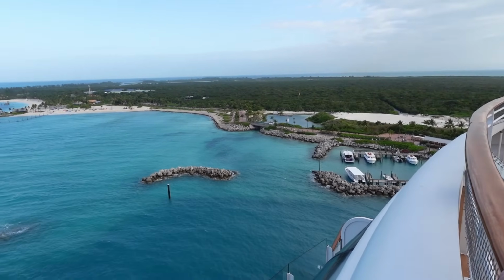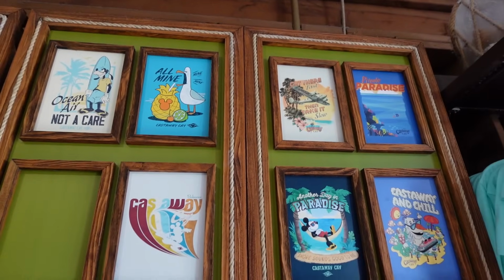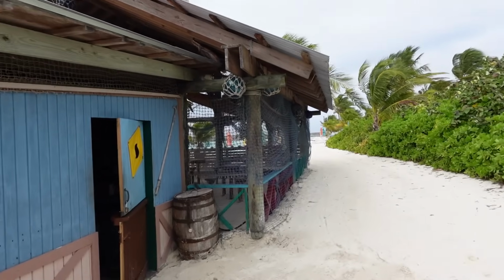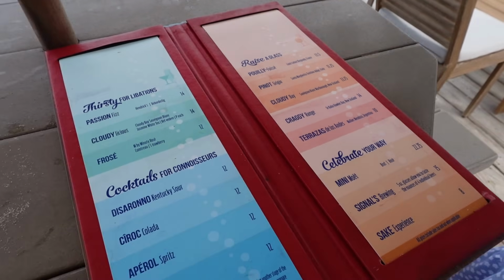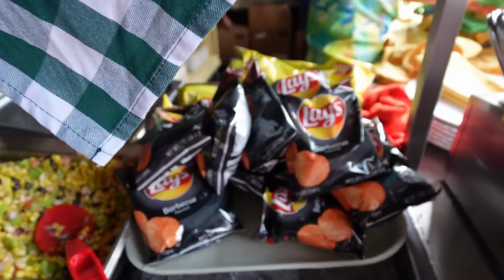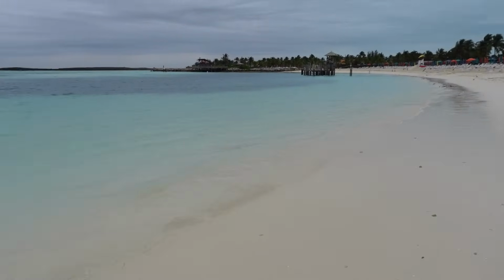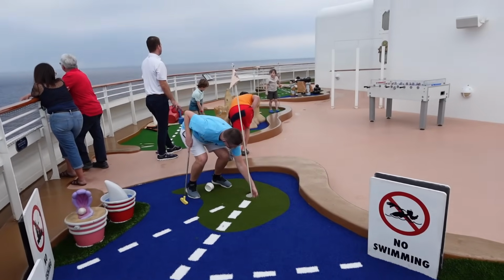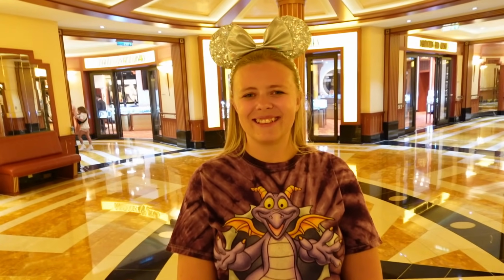Disney Dream Day 5 - Castaway Cay, AquaDuck Slide & MORE!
Come and join us for our final day on board the Disney Dream for our first ever Disney Cruise! In this vlog we get off the ship at Disney's private island in The Bahamas. Castaway Cay is a tropical paradise featuring beautiful beaches, cycling routes and much more. In this vlog we explore everything that Castaway Cay has to offer! Along with that we enjoy our final evening on the ship including a ride on the AquaDuck slide and more awesome entertainment!